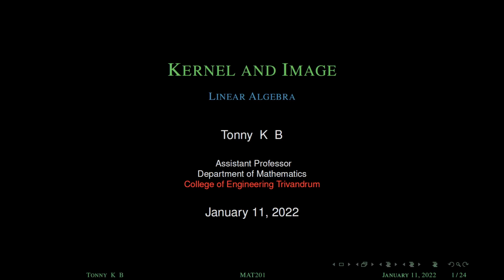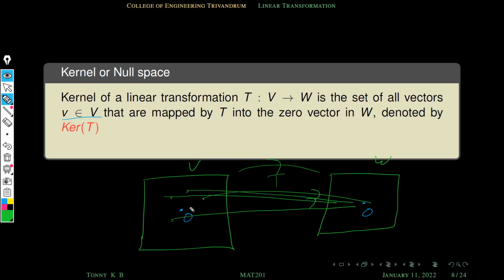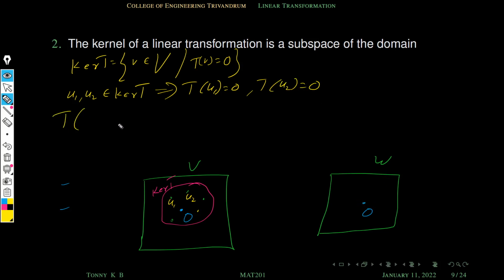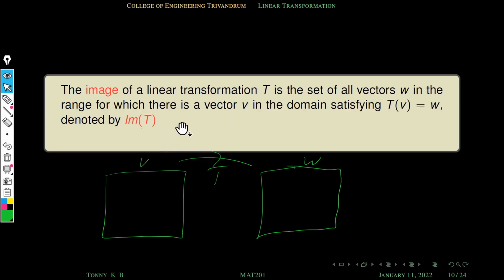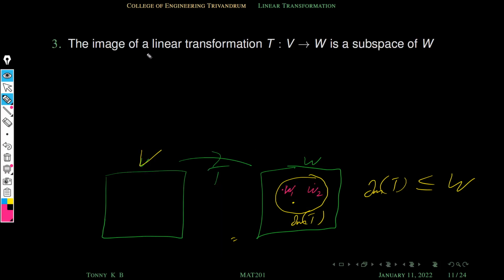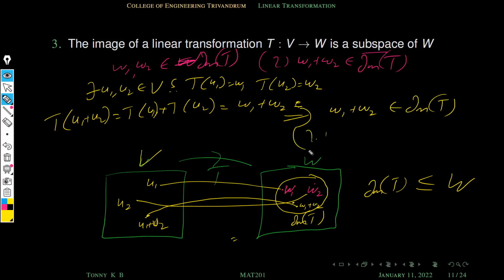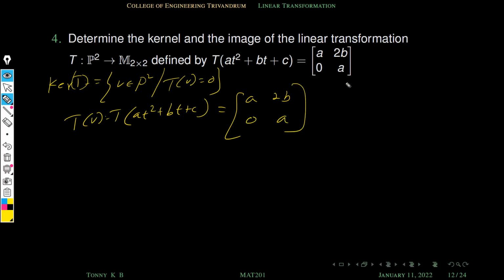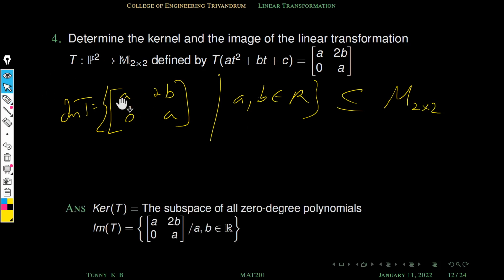Kernel and Image of a Linear Transformation | Lec2.7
Kernel and Image of a Linear Transformation